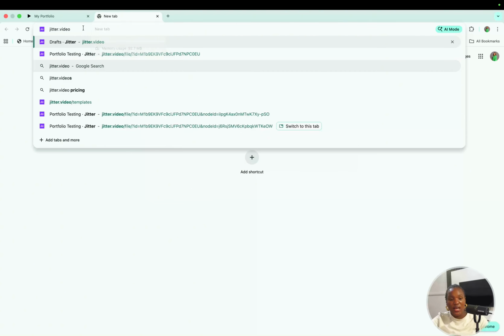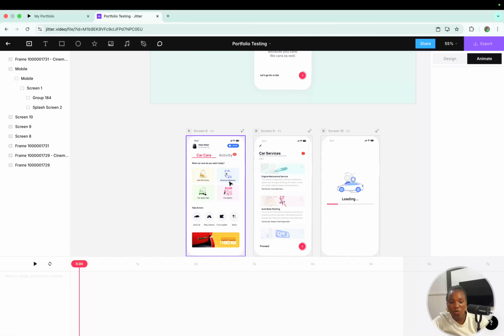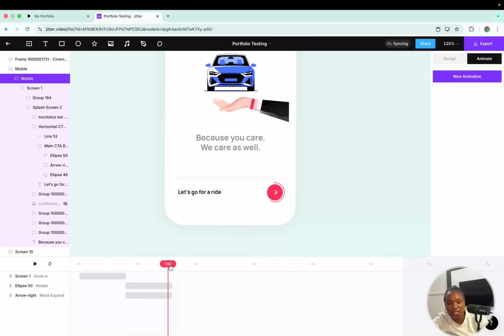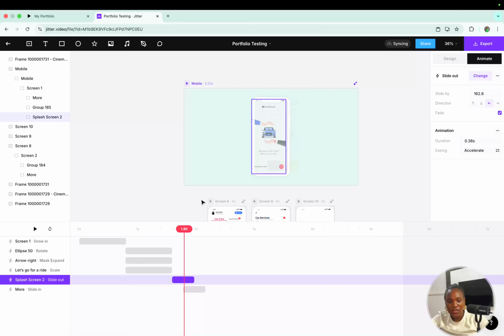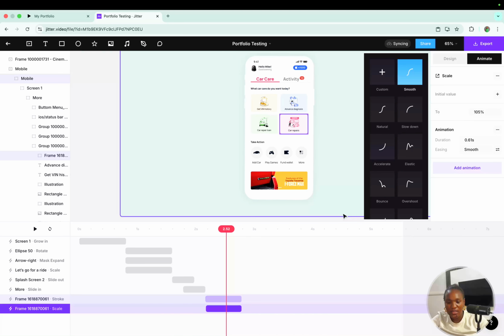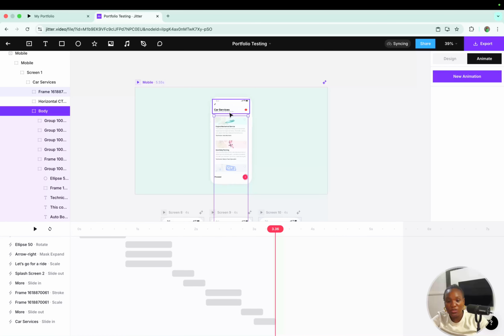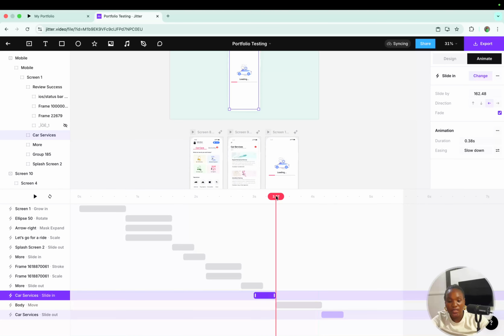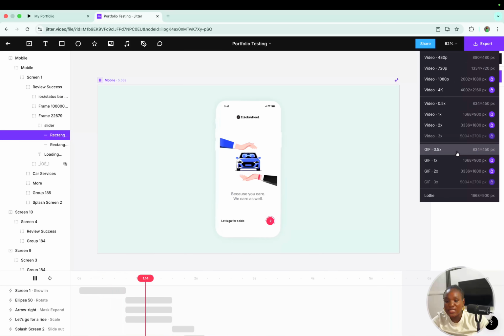Make UI Animations Easily with Jitter | Beginner Friendly Tutorial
Animation doesn’t have to be complicated.

In this video, I show you how to create UI animations easily using Jitter, turning static designs into smooth, interactive experiences.

Using a real design project as a case study, you will learn a practical workflow you can apply to mobile apps, websites, and portfolios.

• How to use Jitter for UI animation
• How to import designs from Figma into Jitter
• How to use preset and custom animations
• How to create smooth transitions between screens
• How to design interactive UI flows
• How to bring static UI designs to life

This tutorial is beginner friendly and focuses on real workflows you can apply immediately.